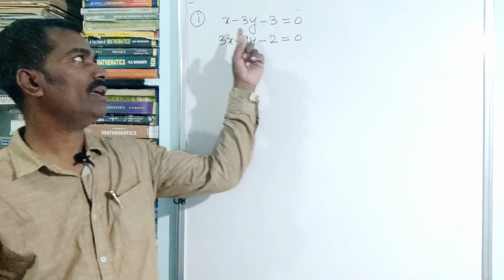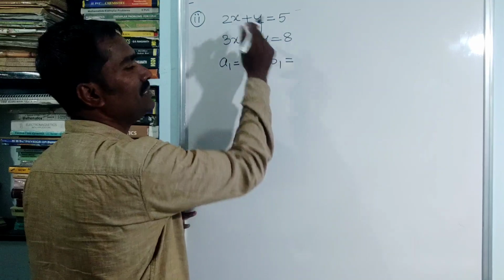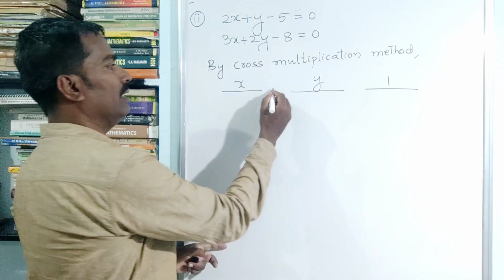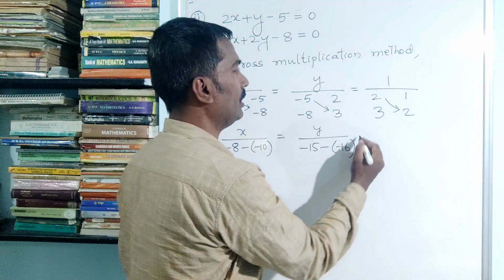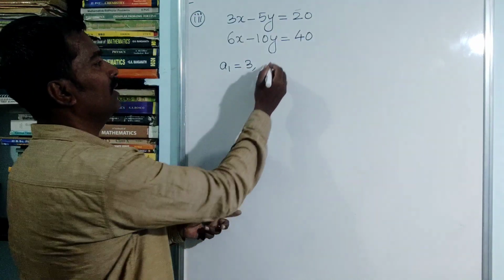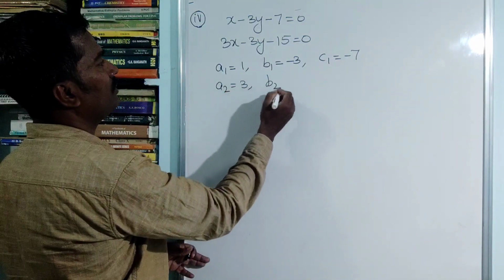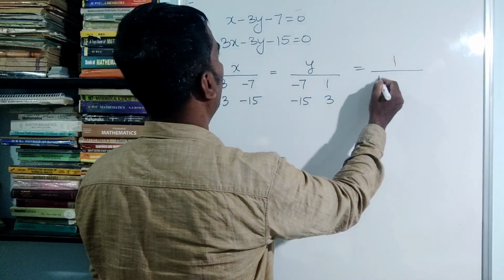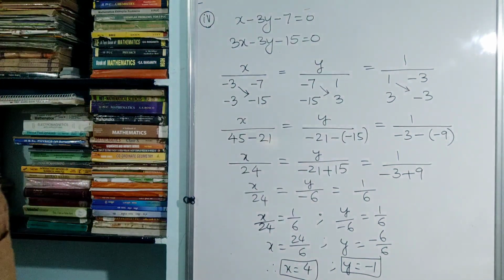Pair of linear equations in two variables class 10 math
pair of linear equations in two
variables class 10 3.5
variables class 10 3.5 q4
variables class 10 3.5 q2
variables class 10 3.5 q1
pair of linear equations in
variables class 10 3.5 q3
variables class 103.5 4
pair of linear equations in twWO
variables class 10 exercise 3.5
variables class 10 ex 3.5 q 3
variables class 10 ex 3.5 q4 iv
variables class 10 ex 3.5 q4
variables class 10
variables class 10 ex 3.1
variables
variables class 10 ex 3.2
variables class 10 important
questions
variables class 10 ex 3.3
variables class 10 one shot
variables class 10 introduction
pair of linear equation
variables class 10 ex 3.4
variables class 10 ex 3.5 q1 ii

LinearEquationslnTwoVariablesClass1 0
PairOfLinearEquationsln TwoVariablesOneShot
Class10LinearEquationsin TwoVariables
Vedantu9thAnd1 Oth
CbseClass9And1 00nlinePreparationFree
CbseClass1 0Preparation
FreeOnlineCoachingForCbseClass9And1 0
NCERTSolutionsforClass1 0Science
NCERTSolutionsforClass1 OMaths

CbseClass1 0Boards
CbseClass1 0thPreparation
ScienceClass10 Preparation